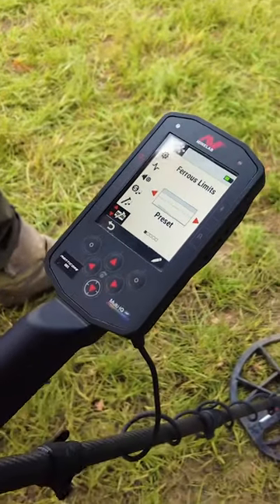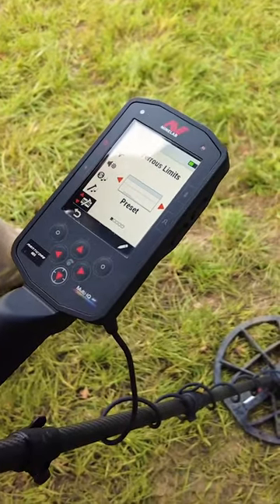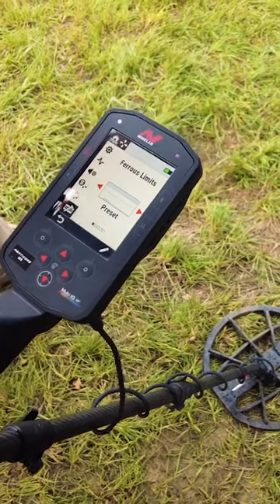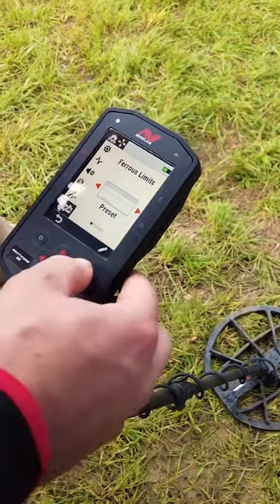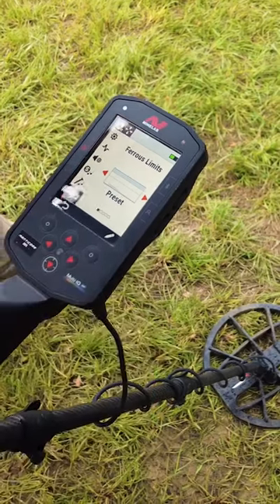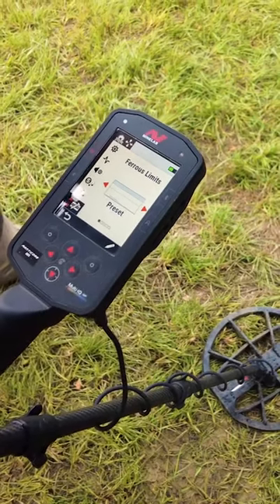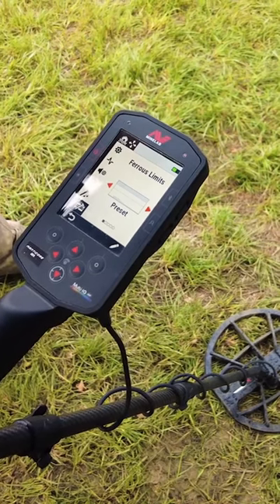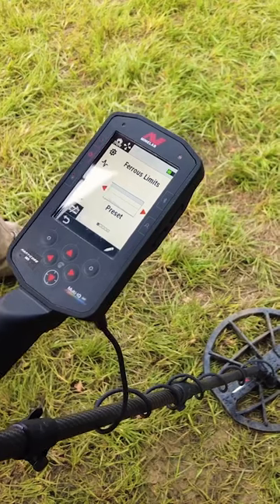Minelab MANTICORE Metal Detector Feature - Ferrous Limits